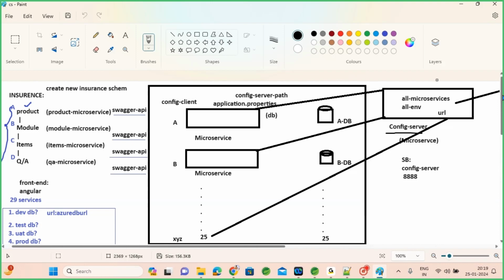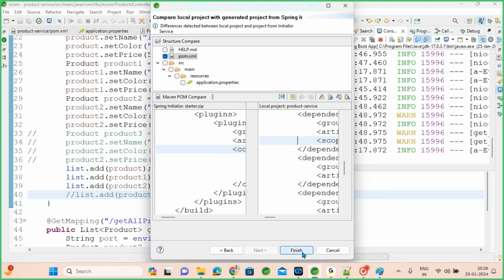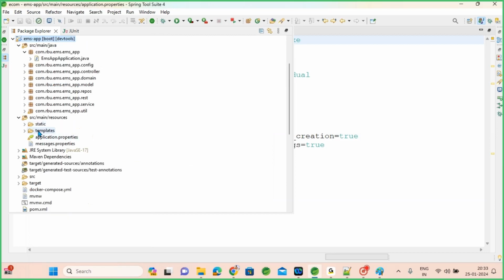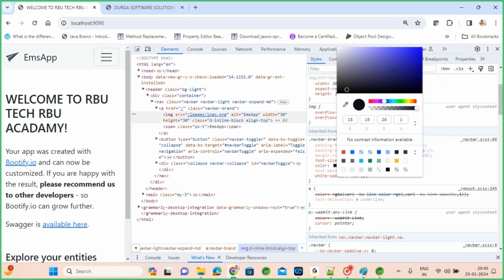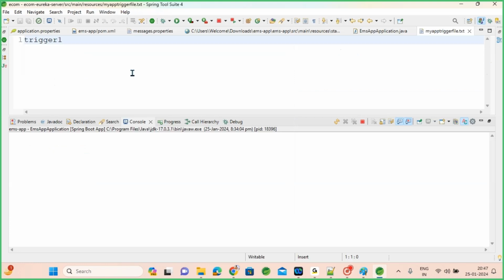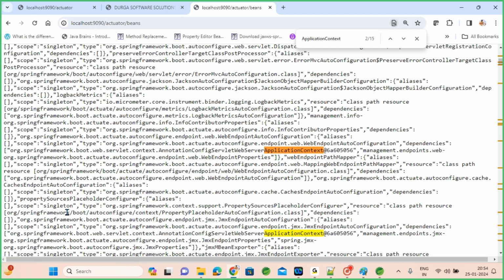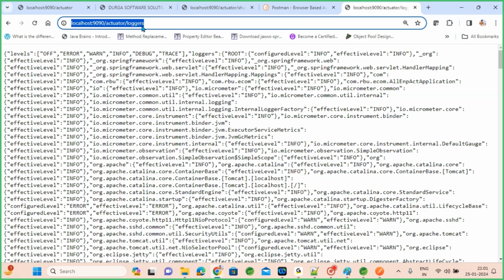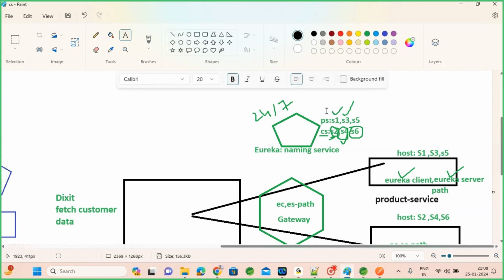Spring Boot & Microservices Session 49